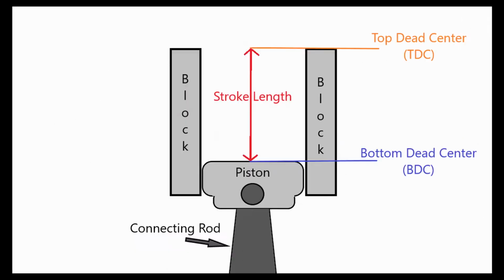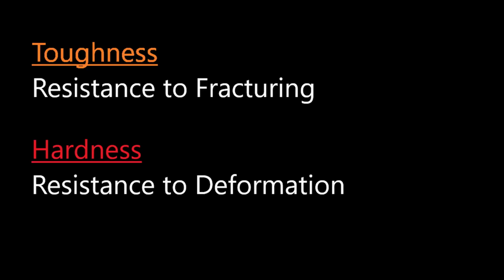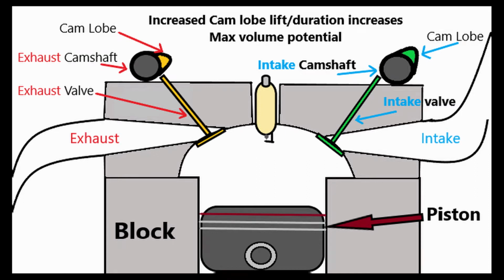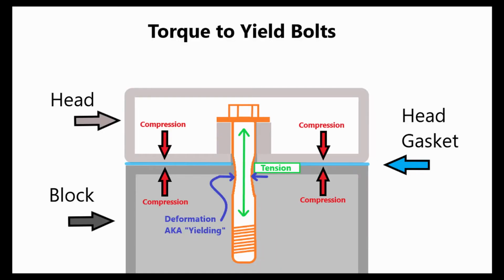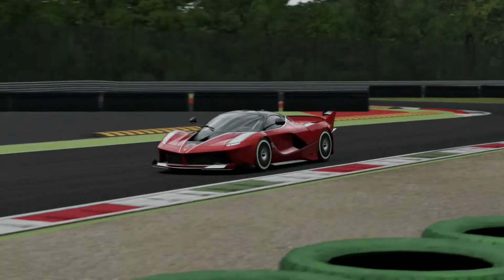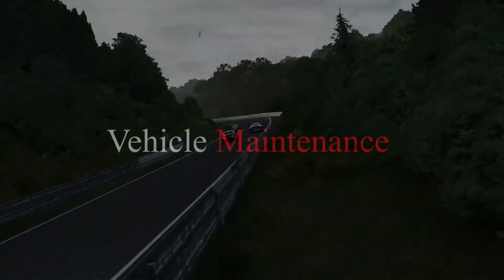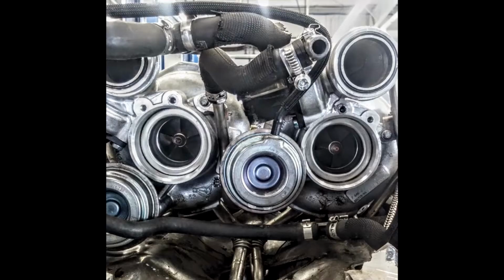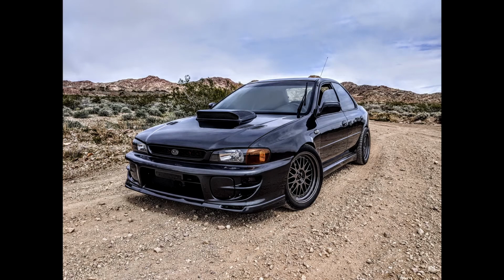Supporting Horsepower Goals on YOUR Project Car (Mechanically)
Your horsepower goals need support mechanically and electronically (on modern cars). Getting the parts that increase horsepower is half the battle, the other half is supporting those modifications to reduce the chance of failure when you're driving. In this video I discuss some components and practices that you should consider when you have plans to make more horsepower. The other video that covers the electrical side of this is below this sentence.

Time Stamps
2:01 - Power vs Support
2:15 - Engine Internals
5:27 - Head(s)
9:04 - Fueling
10:39 - Cooling
14:05 - Structural Integrity & Safety
15:38 - Maintenance
16:28 - Hoses, Clamps, & Tubing
18:12 - Review